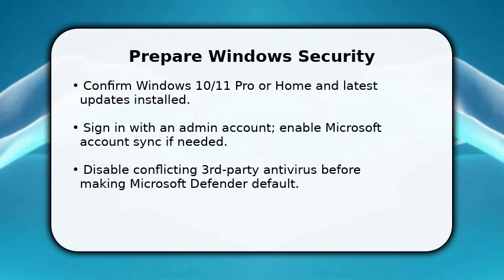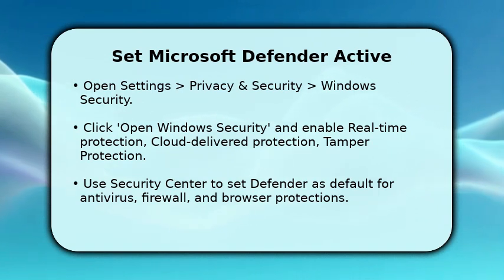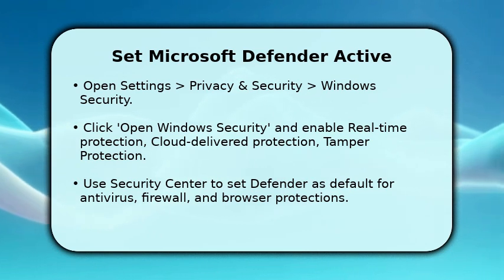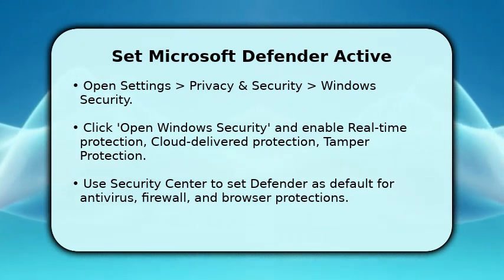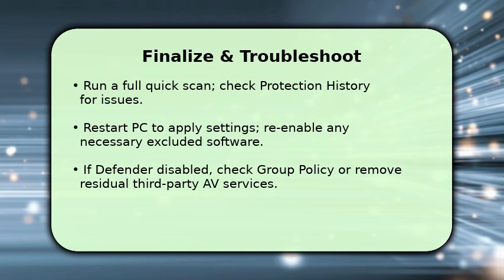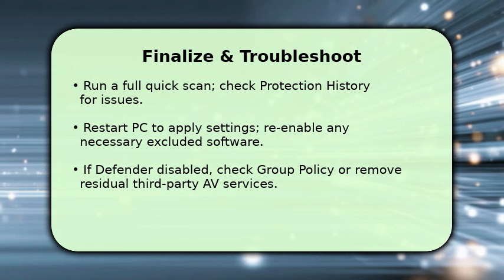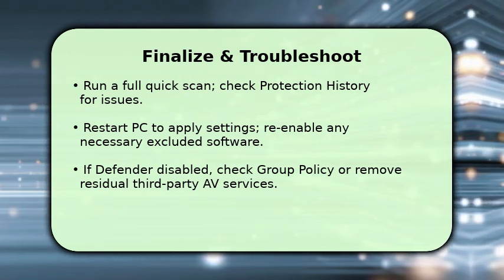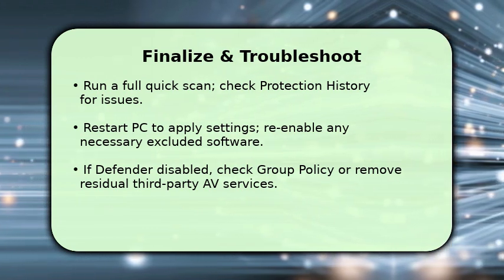How to Make Windows Security Default - Step by Step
How to Make Windows Security Default - Step by Step | 🔒 Surfshark VPN Deal — Stay private and secure. $1.99/mo + 3 Months Free ▸

Learn the essential steps to set your Windows security as default, ensthy protecting your system. This guide walks you through configuring settings for optimal privacy and safety.